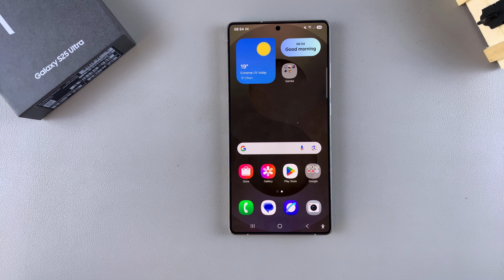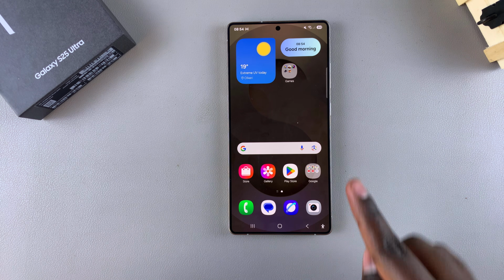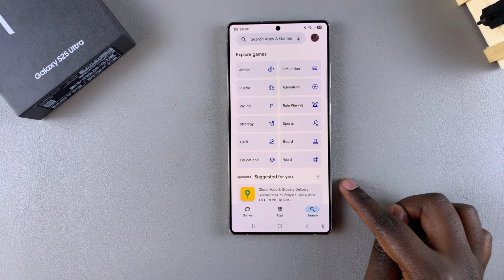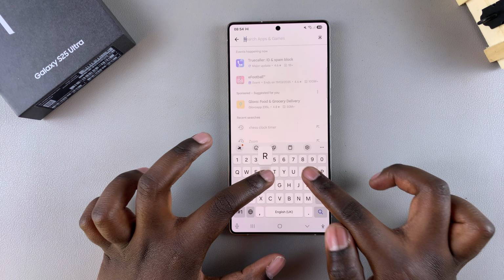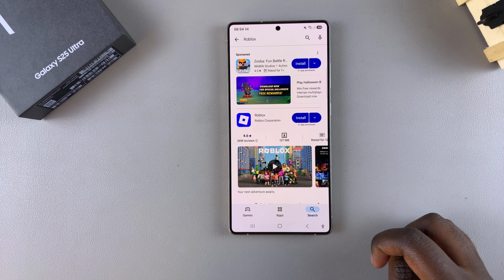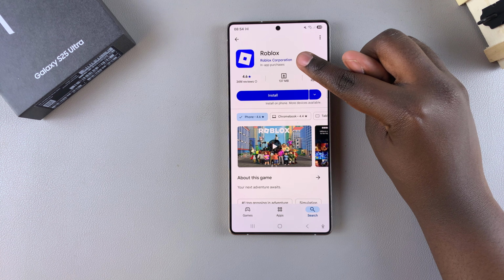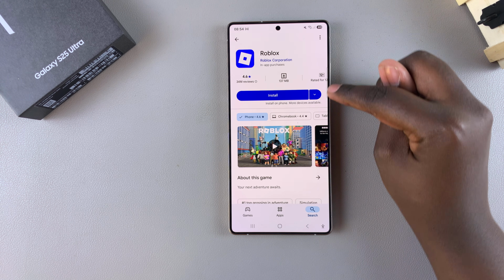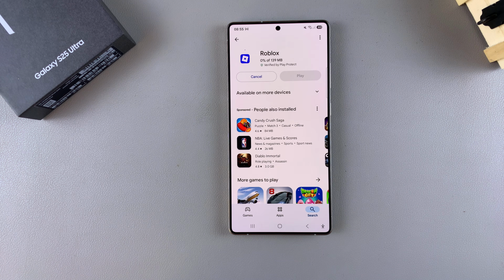How To Install Roblox On Samsung Galaxy S25/S25 Ultra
Learn how to install Roblox on Samsung Galaxy S25/S25 Ultra and start enjoying endless gaming adventures.

Installing Roblox on Samsung Galaxy S25/S25 Ultra allows you to explore a vast world of games, play with friends, and create unique experiences. Whether you're new to the game or reinstalling it, getting Roblox on Samsung Galaxy S25/S25 Ultra is simple and quick. Once installed, you can sign in, customize your avatar, and dive into the exciting world of Roblox on Samsung Galaxy S25/S25 Ultra.

-Open Google Play Store & search for Roblox.
-Select it from the results & tap install.
-Open the app from Play Store or home screen.
-Sign in or create an account.

Cell Phone Tripod Adapter